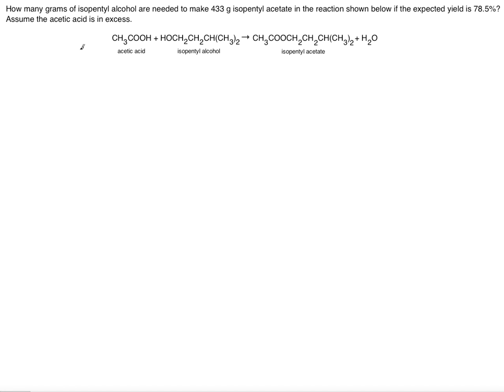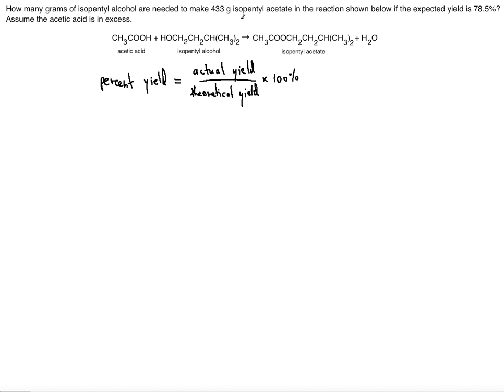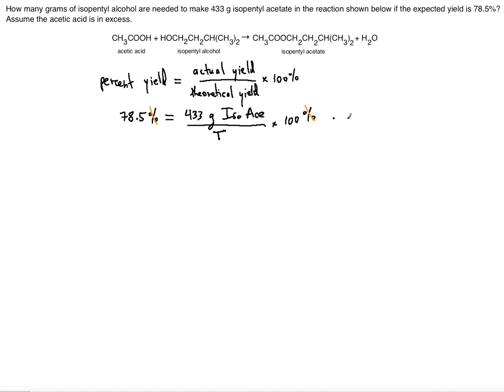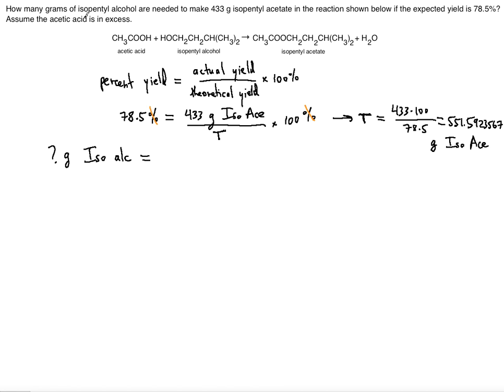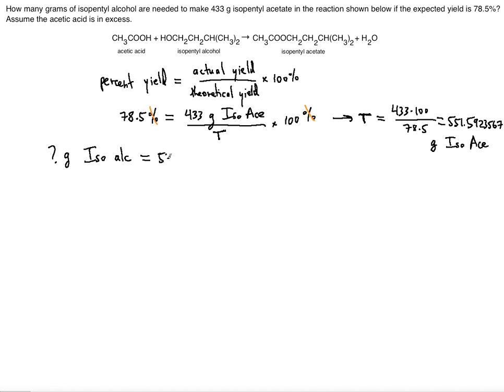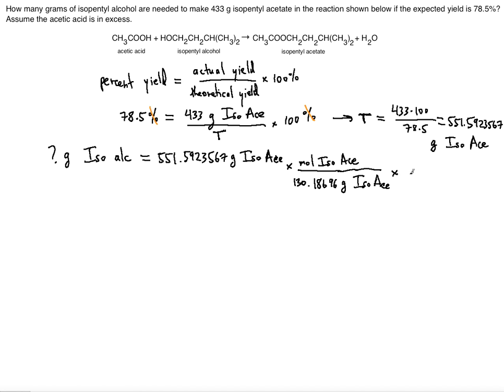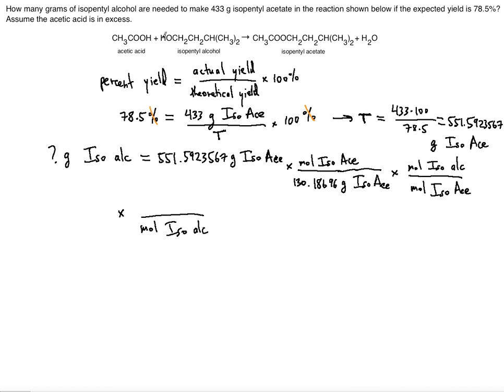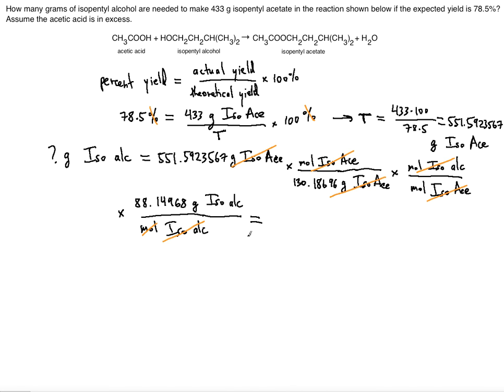📛 Percent Yield Chemistry problem ! ! ! ! !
In this video you will learn how to use the given percent yield and actual yield of the product in a chemical reaction in order to find the theoretical yield of the product in that reaction, and then use the theoretical yield to find the number of grams required for the limiting reactant in that reaction.

How many grams of isopentyl alcohol are needed to make 433 grams isopentyl acetate in the reaction given below if the expected yield is 78.5%? Assume the acetic acid is in excess.

CH3COOH + HOCH2CH2CH(CH3)2 → CH3COOCH2CH2CH(CH3)2 + H2O